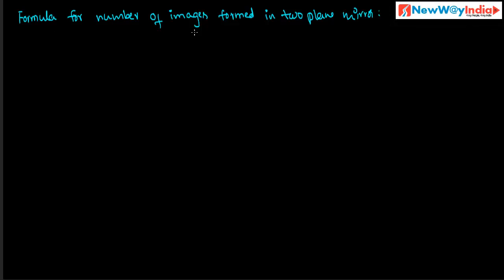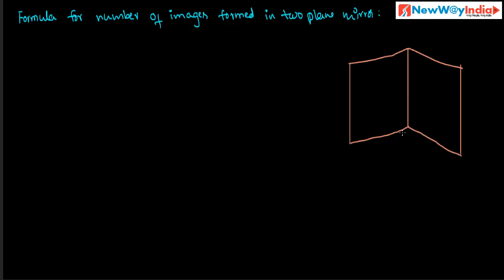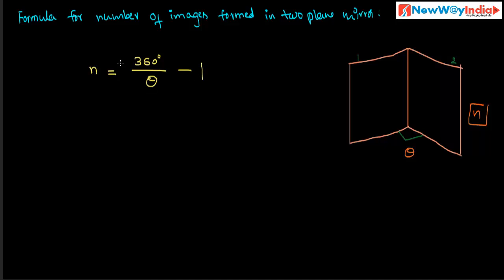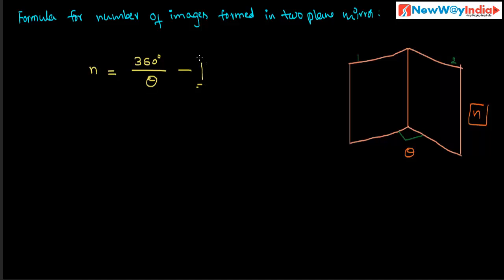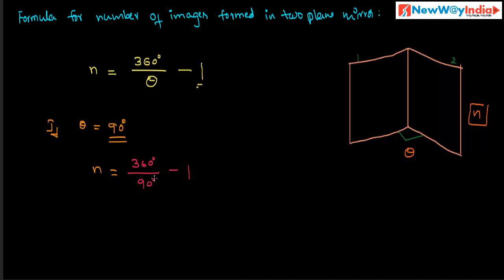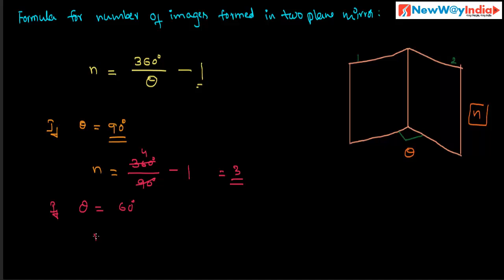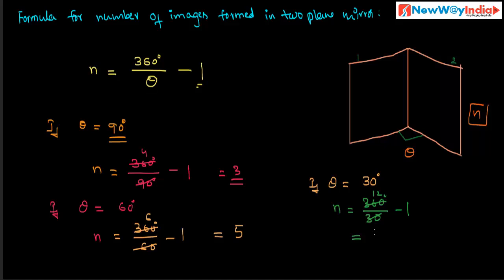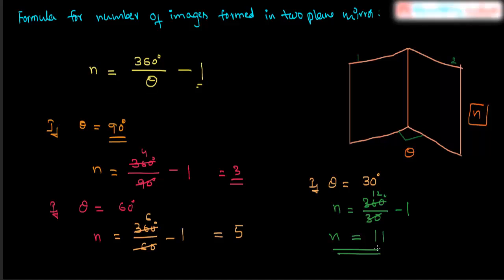CBSE & ICSE Class 9 Physics - Formula for Number of Images Formed in Two Plane Mirrors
- Formula for Number of Images Formed in Two Plane Mirrors.
- Number of images between 2 plane mirrors.
- Image Formation by a Plane Mirror.
Happy Learning!
NewWayIndia Team.